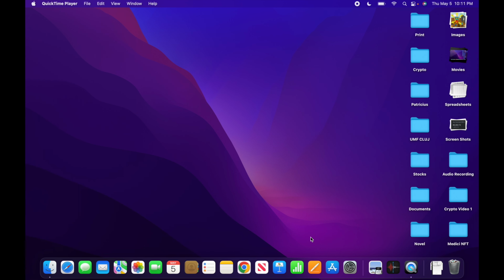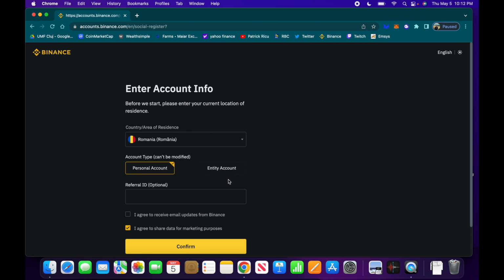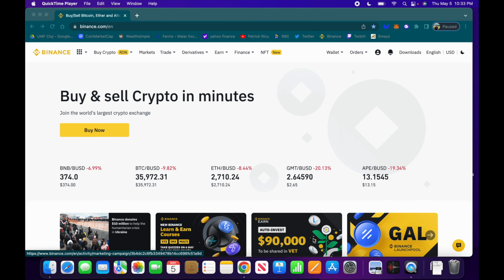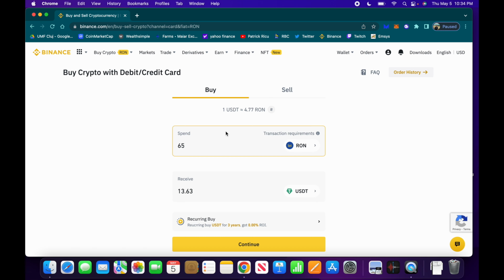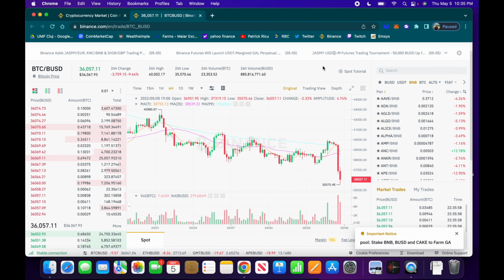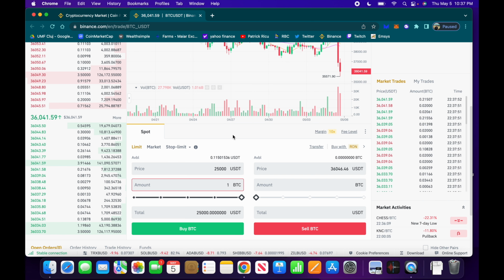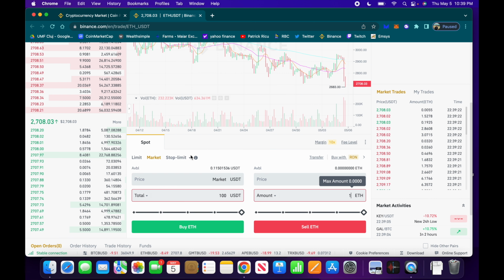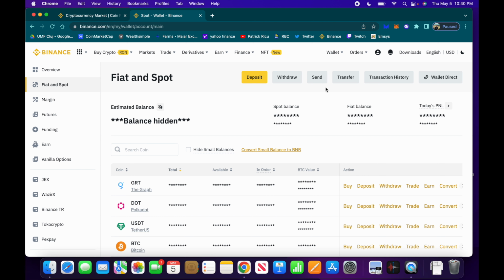How to Buy Crypto (using Binance)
In this video I talk about how to set up a Binance account and how to make your first Crypto purchase.